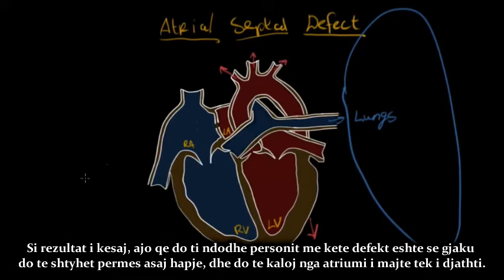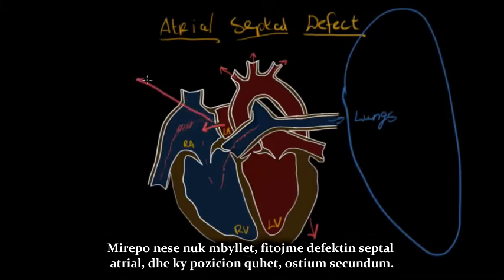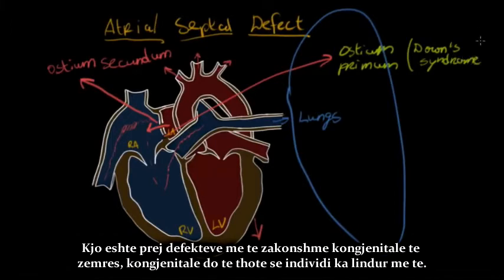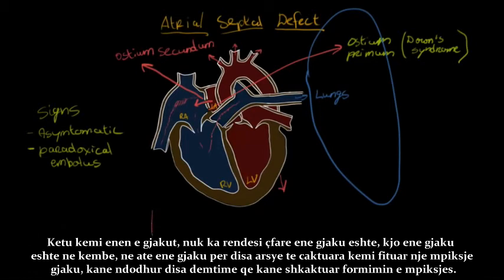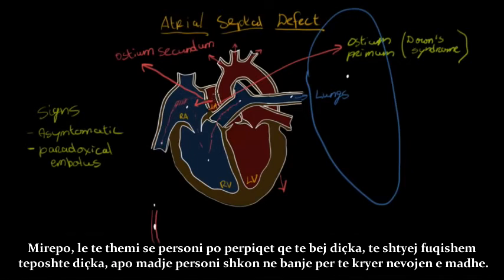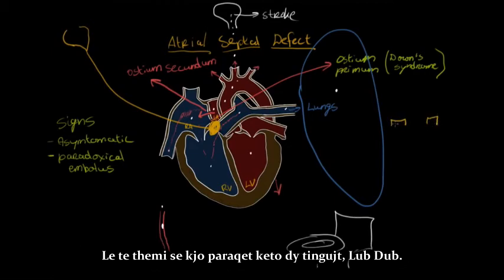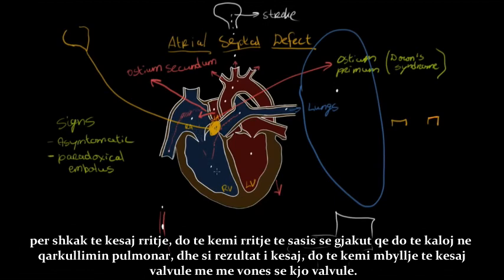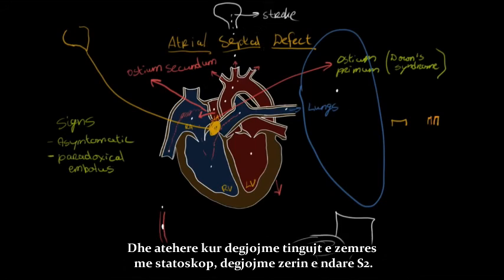Defekti septal atrial, pjesa 4